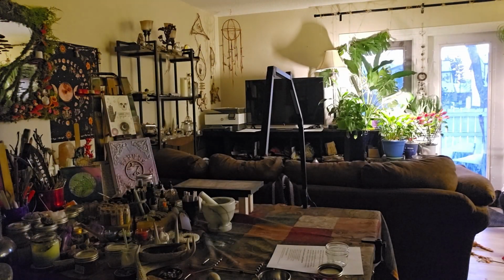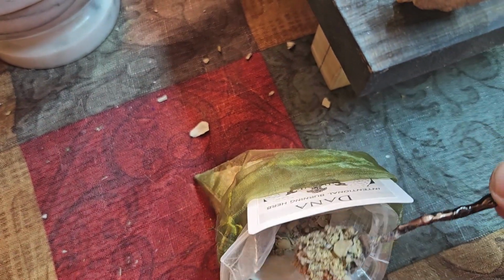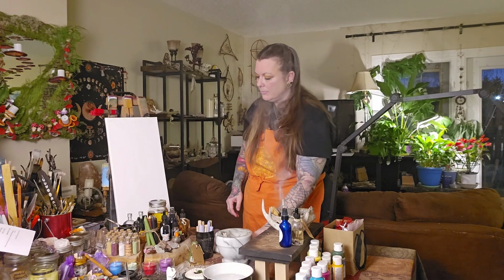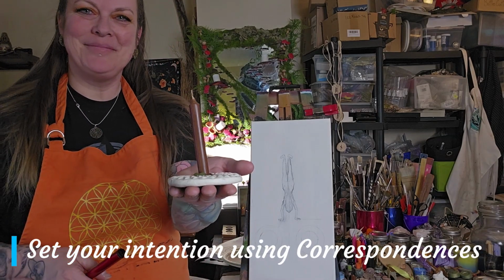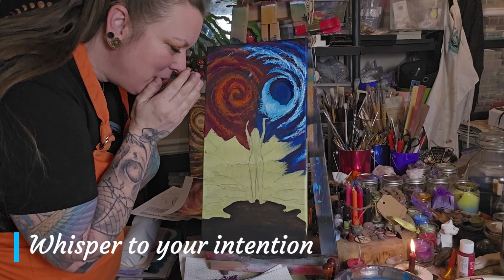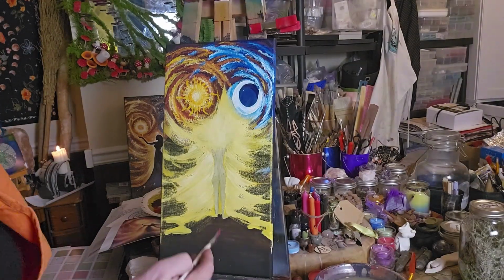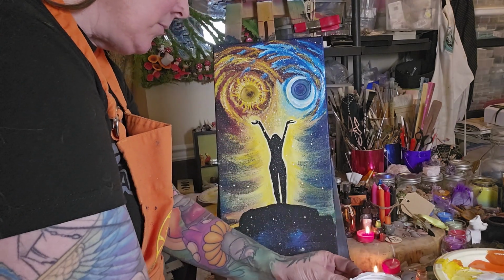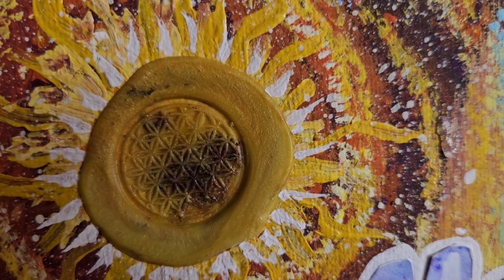How to Cast an Art Magic Spell, from Start to Finish, Witchcraft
Step by step with many examples of how to cast an art magic spell from start to finish. Time stamps below
00:00 Intro
00:30 work in a sacred space
01:00 choose my oils and sprays
01:38 work with the elements and moon energy
01:58 choose magical colours
02:22 choosing your canvas, your vessel
03:12 choose your smudge blends
04:18 cleanse your canvas and your space
04:41 Draw in a symbol or sigil
04:58 create blends to match your intention
05:46 smudge yourself and start fresh
07:40 cleanse with smoke, spray, sound, or crystals
08:57 choose your tools with intention
09:38 cleanse tools
10:10 use enchantment oils with assigned intentions
11:17 set your intentions using correspondences
12:36 whisper your intention
12:48 using the elements
13:21 wash of moon water to activate
13:27 adding hidden sigils
13:41 adding wash of green to symbolize fresh energy
15:17 whisper your intention
16:13 layer your intention: shadow work
17:27 include symbolic imagery
18:08 layer your intentions: cover the dark with light
20:27 infusing with crystal energy
25:42 seal your work with magic

where I get my crystal Sands from : A store in Camrose Alberta Canada Called: "The open Circle"

Etsy store!